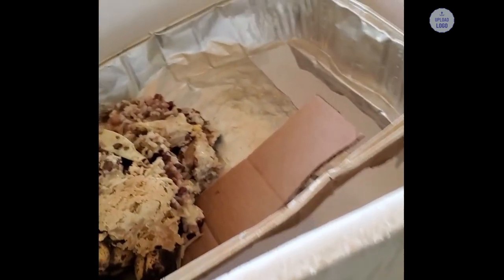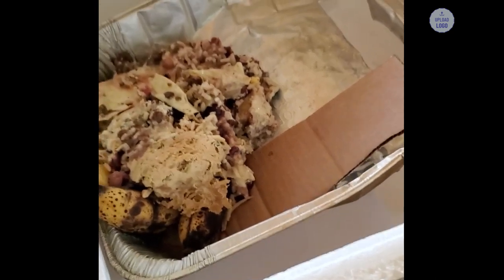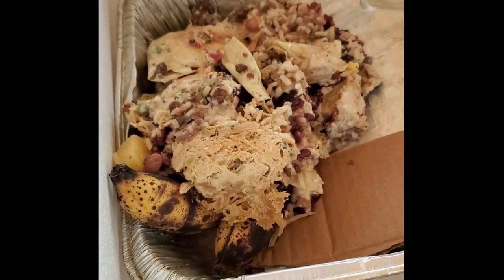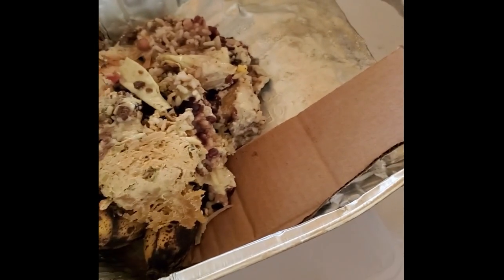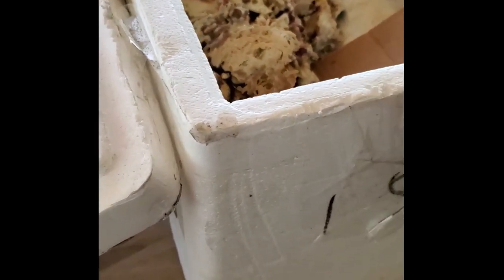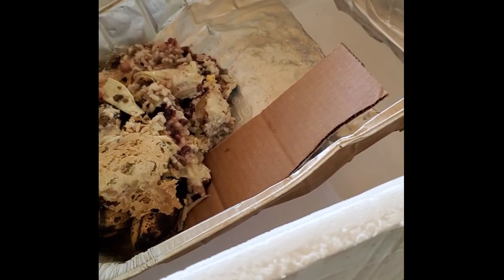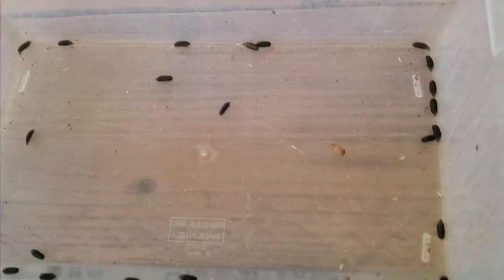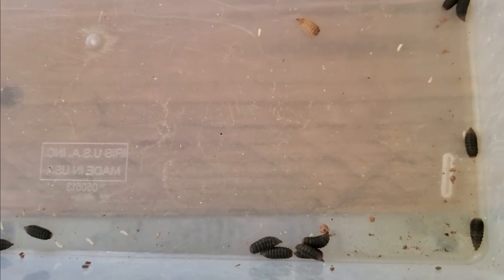How we grew our own black soldier fly larvae for our chickens.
We tried our hand at growing black soldier fly larvae for the first time in the simplest way and it worked! Try it yourself and see how easy it is. Your chickens will thank you!